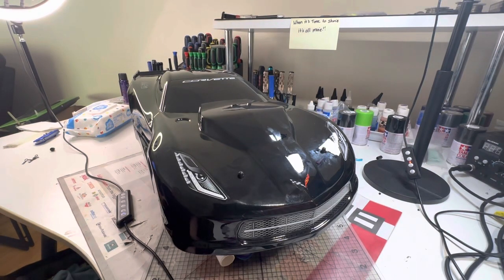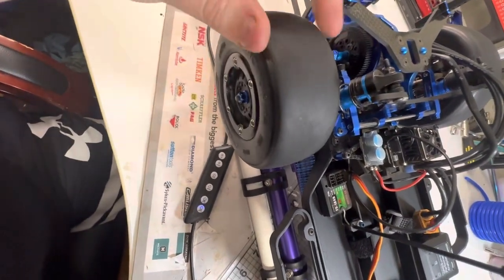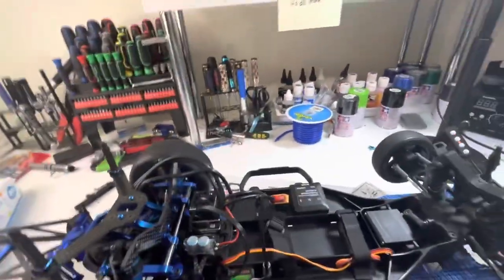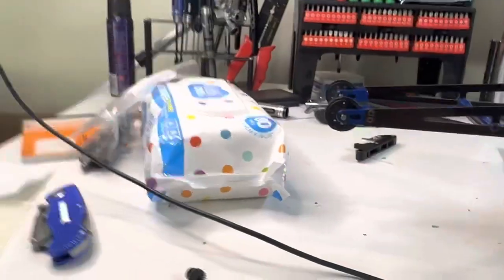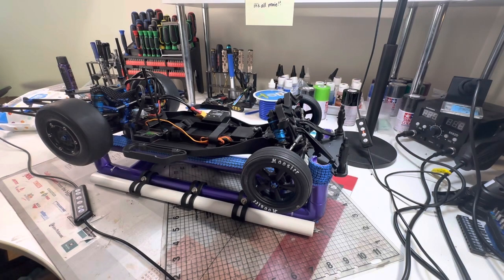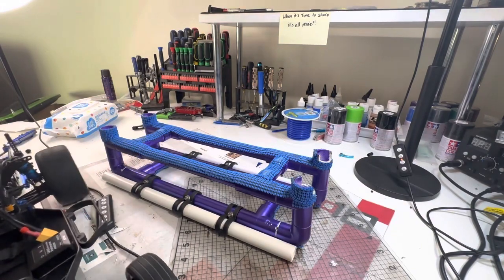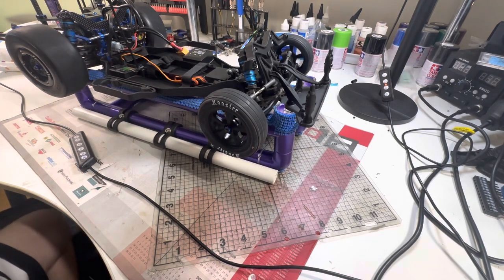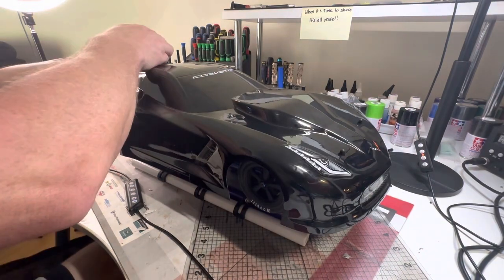Found a few thing wrong with the drag car after testing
Hi everyone, thanks to absolutely everyone for the subscribes and if you’re not subscribed please subscribe I got plenty more excellent videos to come hopefully soon will get out and start running this car when it finishes raining if you’re not subscribed, please subscribe means the absolute world to me and please like my video and share them as well.